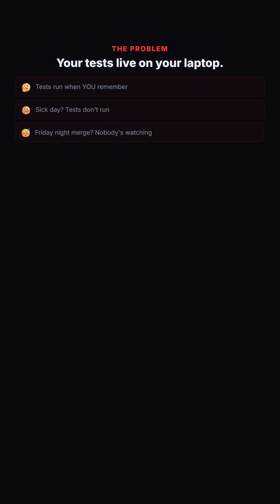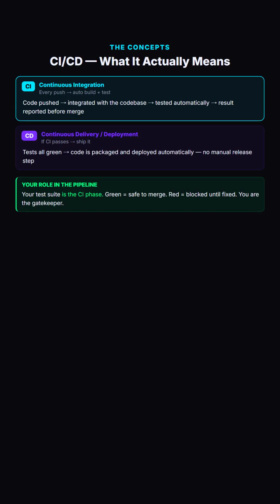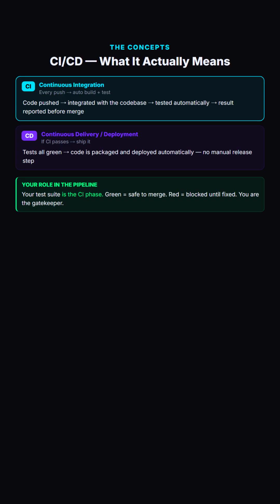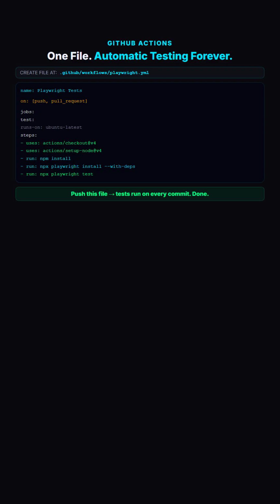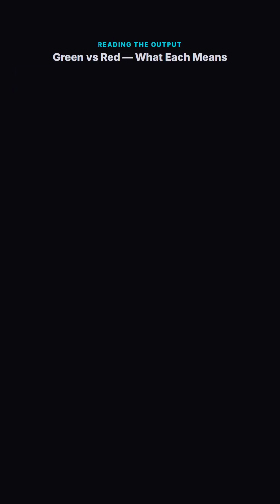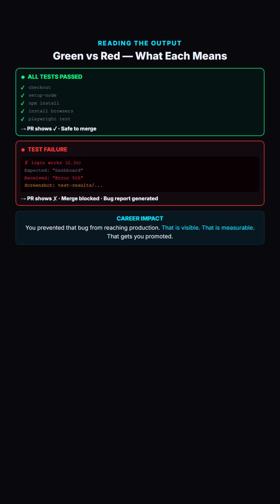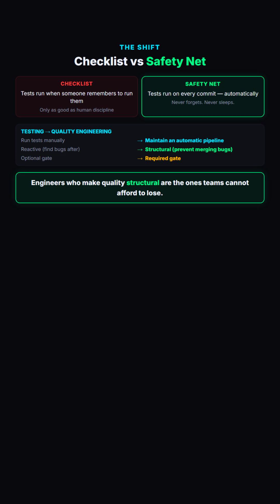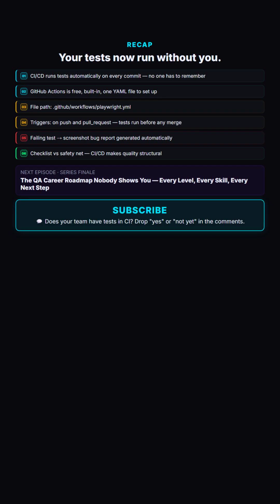CI/CD for QA Engineers | QA Career Lab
If your tests only run when someone remembers to run them, they're not protecting your product. CI/CD fixes that.

In this episode, I break down CI/CD from a QA engineer's perspective — what it is, why it matters, and how to integrate your tests into a pipeline so quality is enforced automatically on every single commit.

✅ What you'll learn:
- What CI/CD is and why QA engineers need to understand it
- How to integrate automated tests into a CI/CD pipeline
- The difference between CI gates and CD gates — and which tests belong where
- Real examples of QA owning pipeline quality in a modern dev team

💬 Drop a comment: Does your team have automated tests in CI/CD? What's your biggest challenge with it?